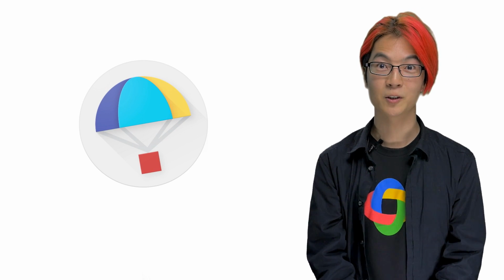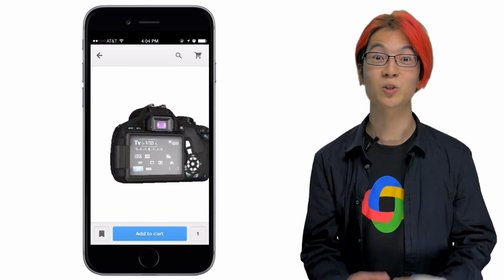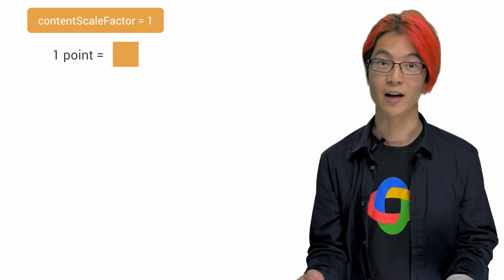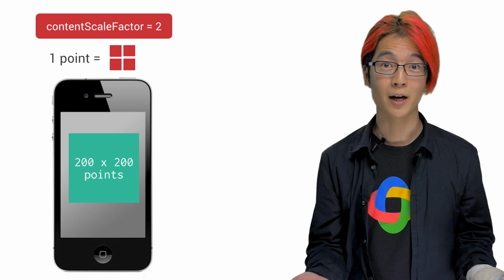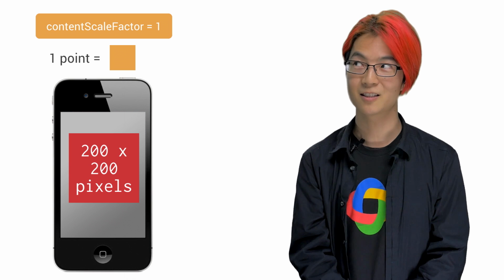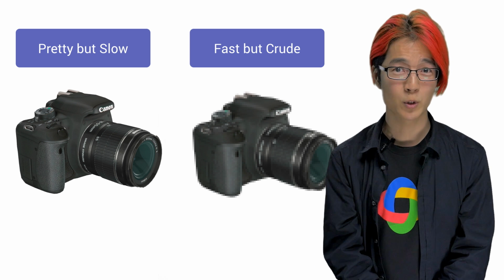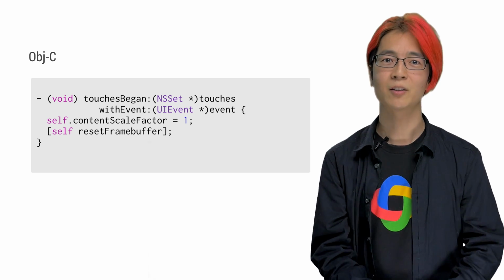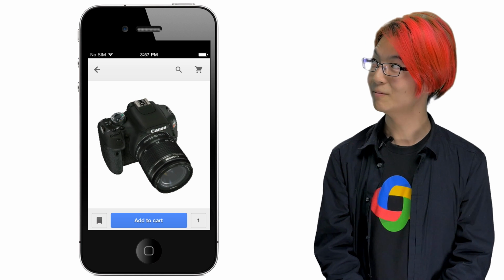More Pixels, More Problems (Route 85)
How can you keep your iOS app running well on new and old devices? Mach Kobayashi of the Google Research team shares a simple trick you can use with your view's contentScaleFactor to keep your app running smoothly, no matter how many pixels it's using up.

More episodes of Route 85!